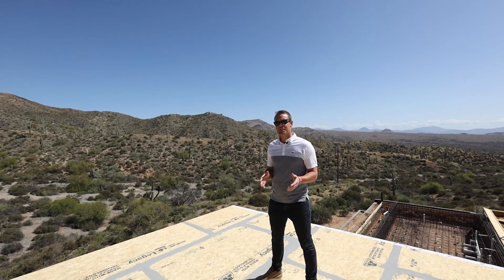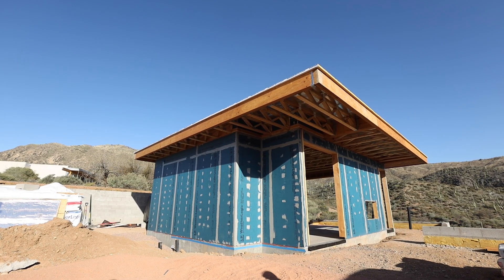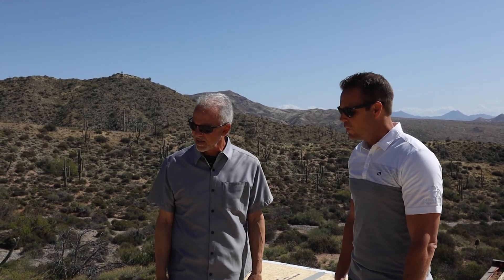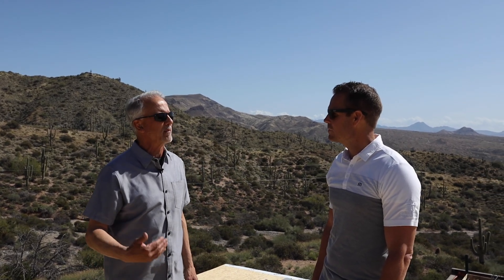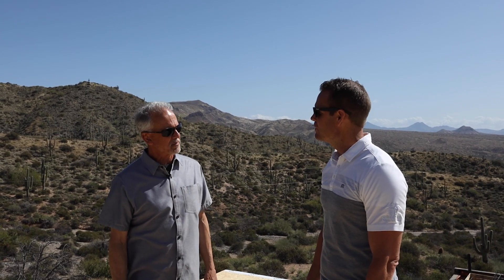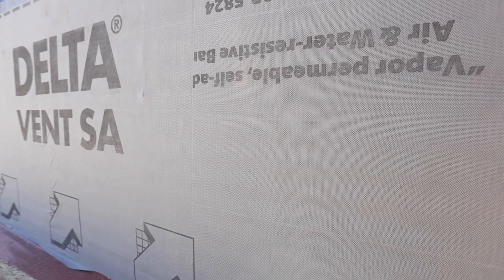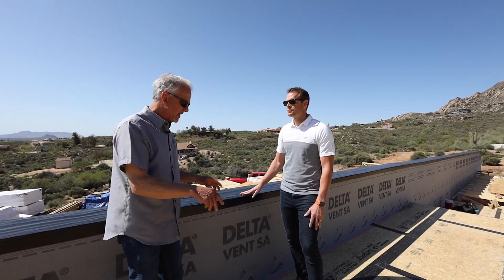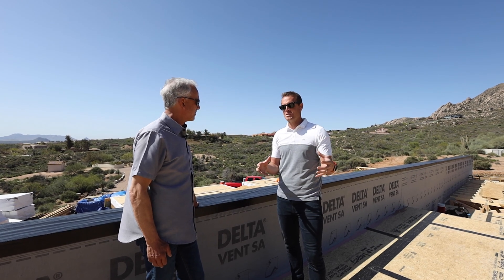Net Zero Home Build Series | Episode 20 | Building Science Expert Mark LaLiberte | AFT Construction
In this episode we are joined with our client and expert builder Mark LaLiberte. We discuss the use of LP Legacy, the liquid sealer, the tape adhesive as well as the effort to keep the elements that are outside, outside.

People and Companies Involved:
@Construction Instruction
Cosan Studio
K&Q Interiors
Solstice Stone
Circa Lighting
Kohler
LP